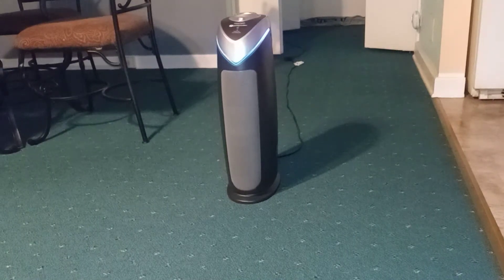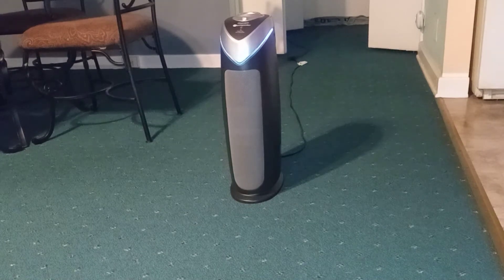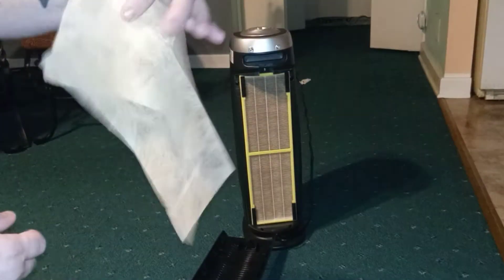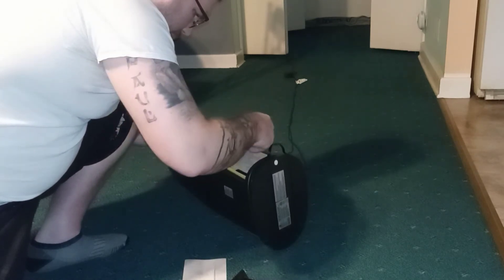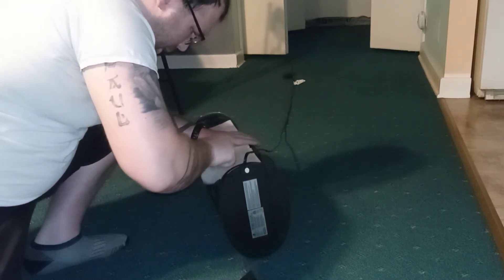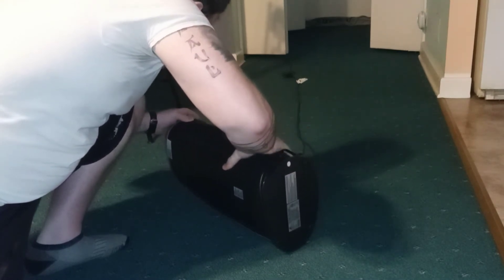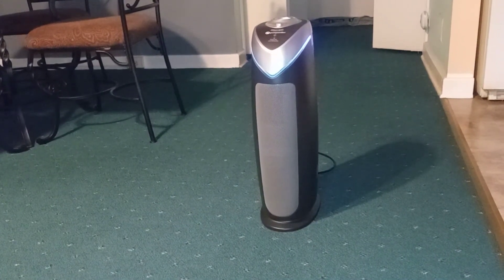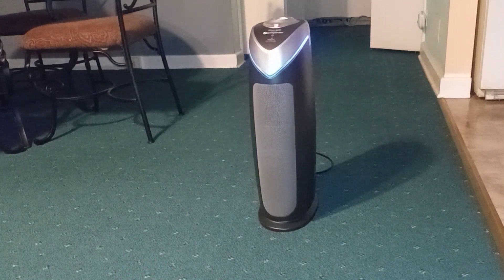Use Dryer Sheets as Air Filters For Air Purifiers, Air Conditioners, & More. Stay Clean, Smell Good!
ENJOY OUR FUN LITTLE LIFE HACK!

These are the 4 most legitimate  APPS that I have ACTUALLY been paid out with. Use the links to gain faster speeds and extra start-up money. Enjoy!

HoneyGain: Get paid in Cash or Bitcoin For Your Unused Bandwidth: $5 fOR SIGNUP
n
Tronstake: Free Tron Mining. The link gives you extra Tron

**TOP BITCOIN & OTHER CRYPTO WALLETS**

to sign up for Crypto.com and we both get $25 USD :)

Join Robinhood with my link and we'll both get free stock OR Crypto 🤝

*Sperax Play: Mine ALL Cryptos For Free: invitation code is: khuio8

*TimeStope: Mine TIME Coin For Free (If using iPhone: Download BLUESTACKS: An Android Emulator.)